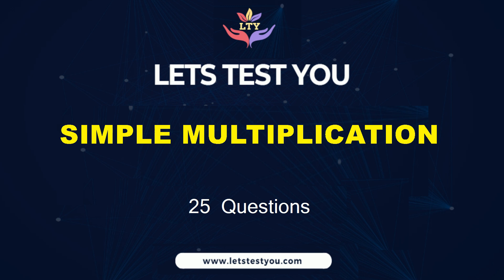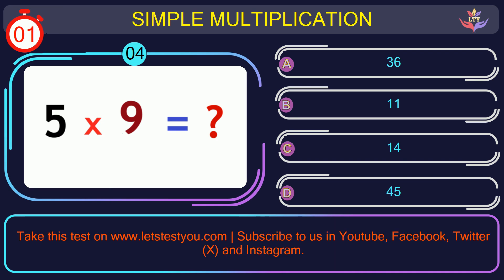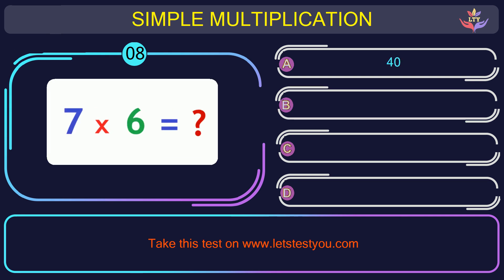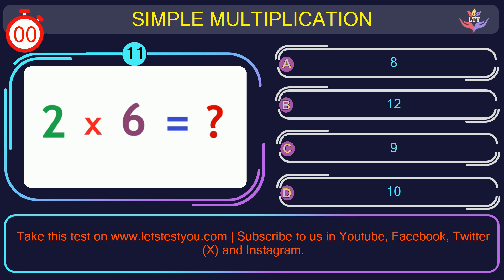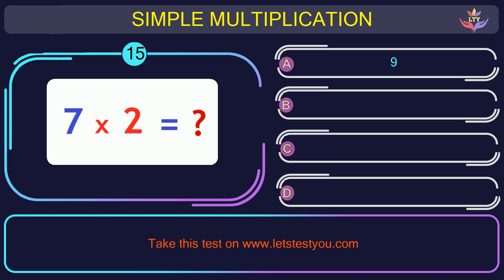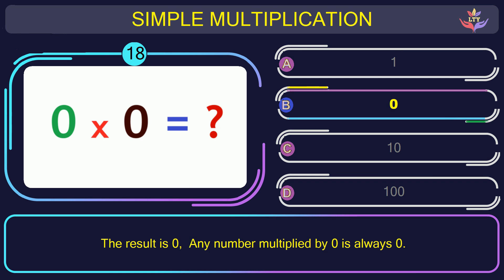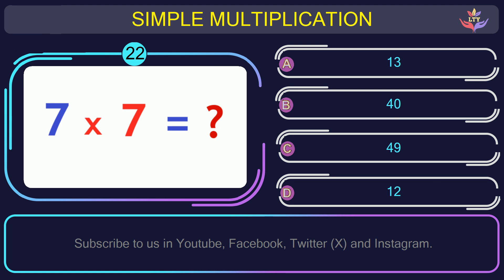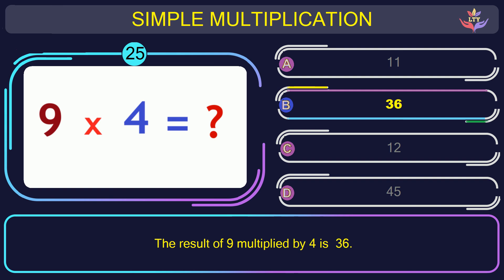Basic Multiplication | 25 Questions Quiz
A multiplication quiz covering a range of numbers, from simple scenarios to more complex calculations. Test your multiplication skills with these questions and check your understanding of basic multiplication principles.